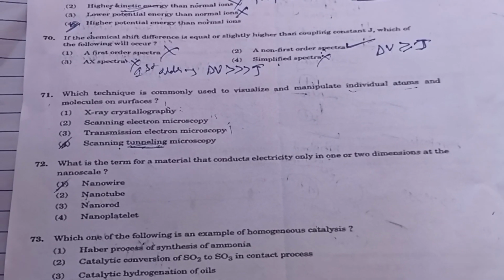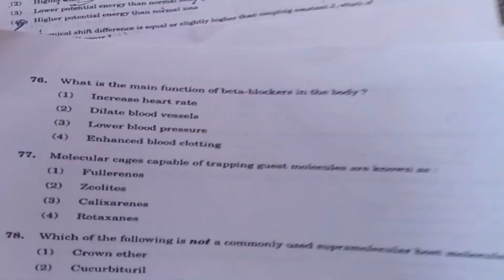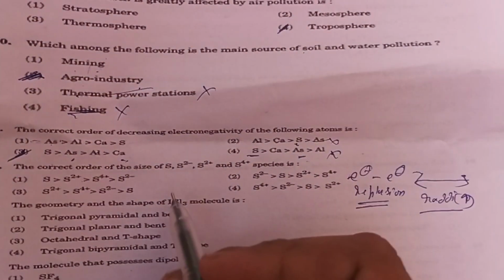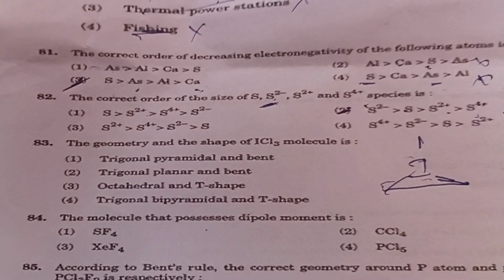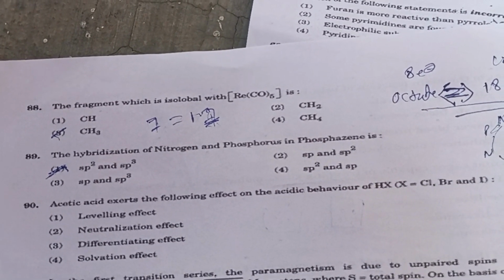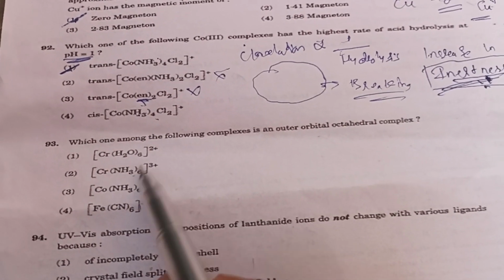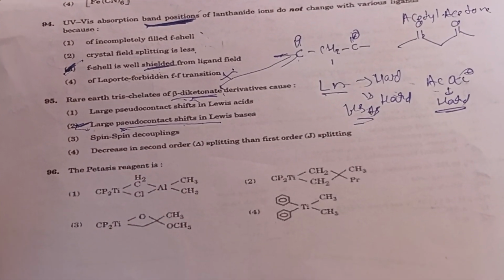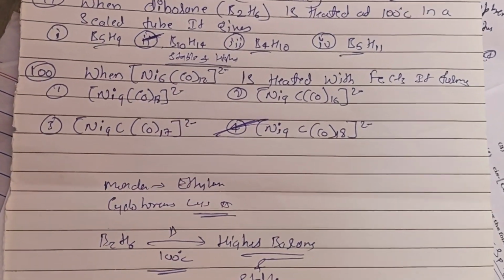Kset Chemical science 2024 Question paper detailed explanation| Chemistry K-SET| Paper 2 Preparation